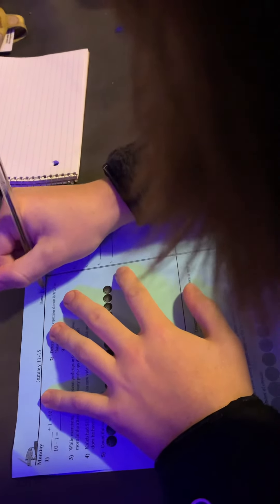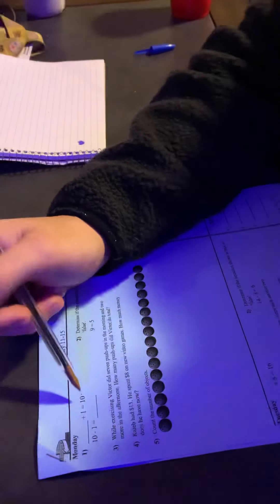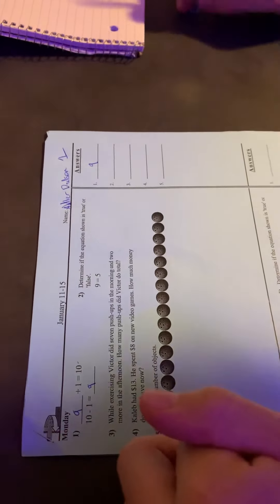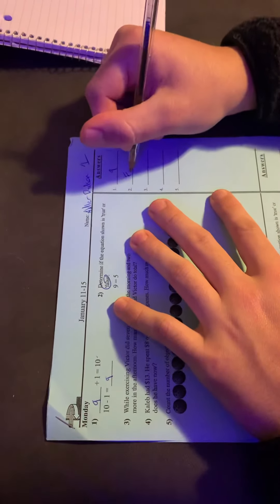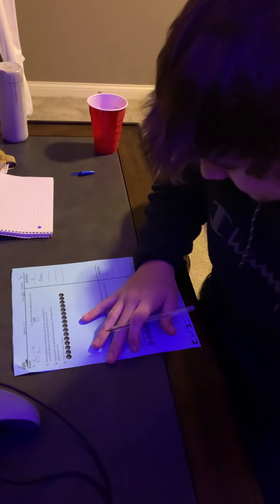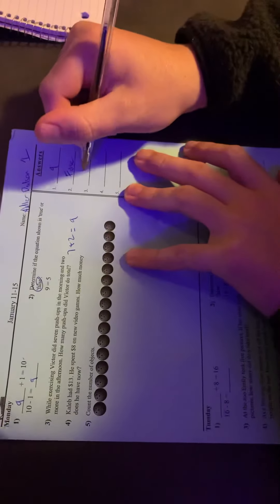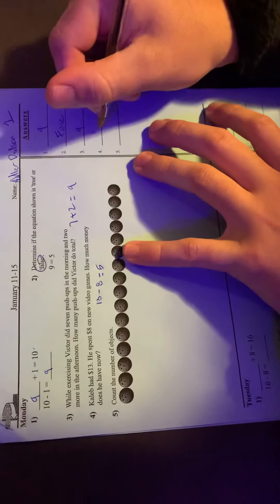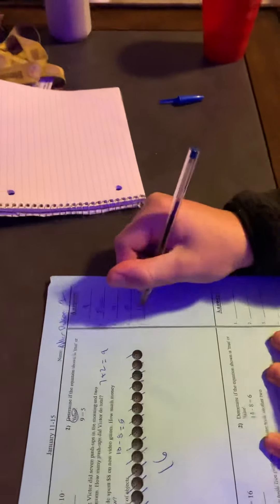Monday 1/11/21 Math Spiral